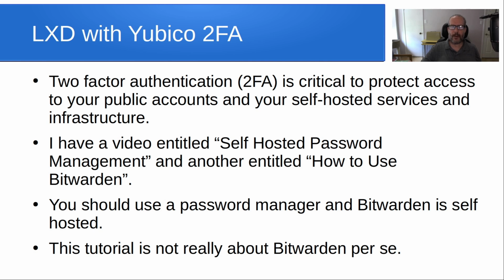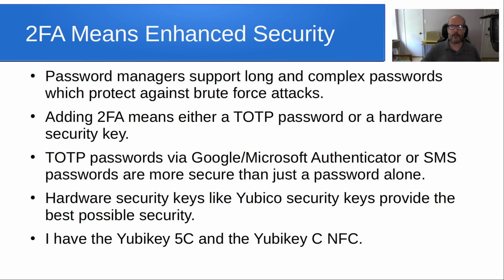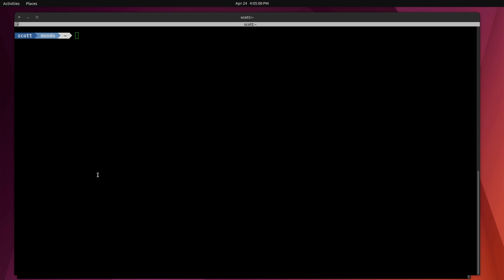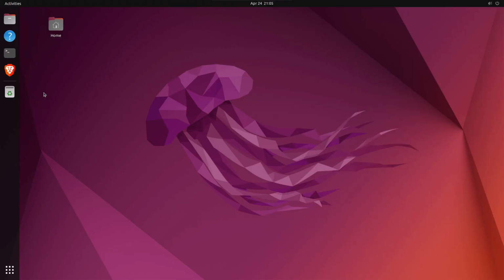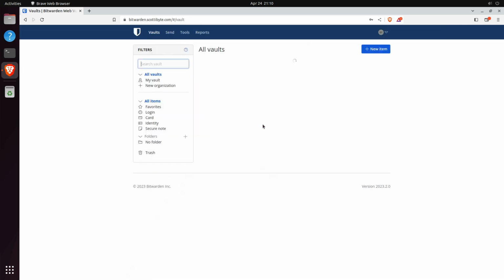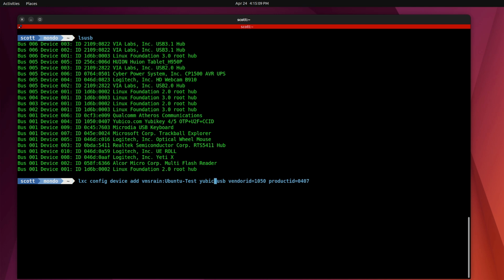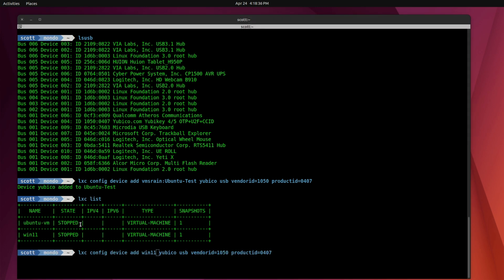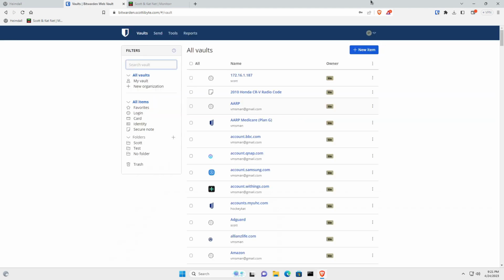LXD with Yubico 2FA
In this tutorial I discuss how to use Two Factor Authentication (2FA) with LXD containers and a Yubico key.  I use Bitwarden as an example, but any Self-hosted application as well as your cloud accounts can be protected with a Yubico hardware 2FA key.